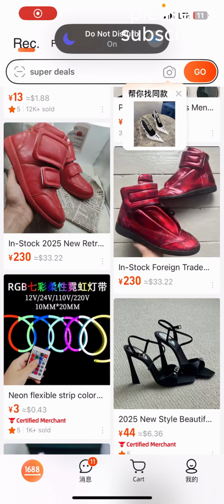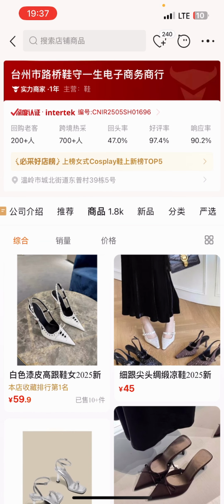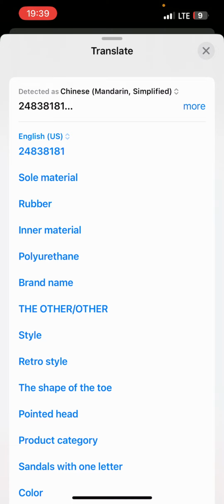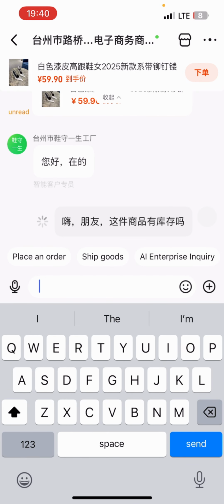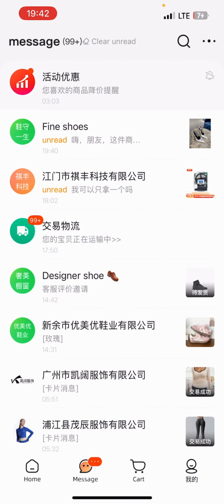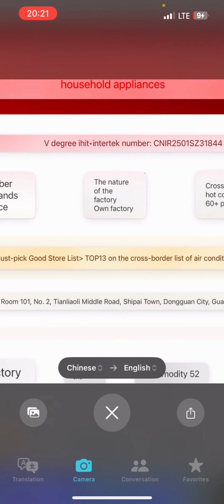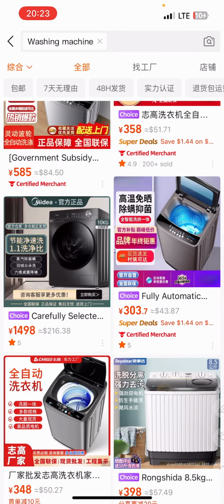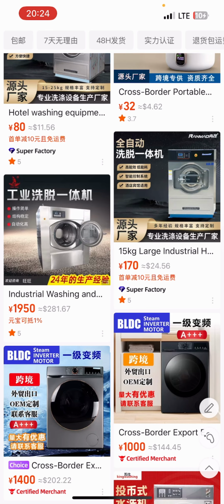1688 Importation Guide 2026: How to Buy Without an Agent (Step-by-Step)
Ready to take your mini-importation business to the next level? 1688.com is the home of the cheapest prices in China, and in this video, I’m showing you exactly how to navigate it like a pro—even if you don't speak Chinese!

I’ll walk you through the entire process of setting up your account, securing your payments, and getting your goods delivered to your warehouse.

What’s Covered in This Tutorial:
How to Add Your Shipping Address: I’ll show you how to correctly input your Chinese warehouse address so your goods get to your shipper safely.

Adding Your Payment Method: A guide on linking your bank card or Alipay to pay suppliers directly
Paying Suppliers: How to complete your purchase and avoid common payment "traps."

Finding the Best Suppliers: How to spot high-quality vendors and avoid scams.

Quick Guide Recap:
1. Setting Your Shipping Address:

Go to your 1688 profile (the "My 1688" tab).

Open the address management section.

Copy and paste your shipping agent's Chinese address (Watch the video to see exactly which lines go where!).

2. How to Make Payments:

1688 primarily uses Alipay. I’ll show you how to link your card or use the "Pay for Me" feature if your card isn't verified.

3. Shipping Logistics:

Once you pay, the supplier sends the goods to your warehouse address. From there, your shipping company handles the flight/ship to your country.

Have a question or getting a "system busy" error?

1688 procurement 2026

How to verify 1688 account

Shipping from China to Lagos

Cheapest way to buy from 1688

Buying from 1688 with international card